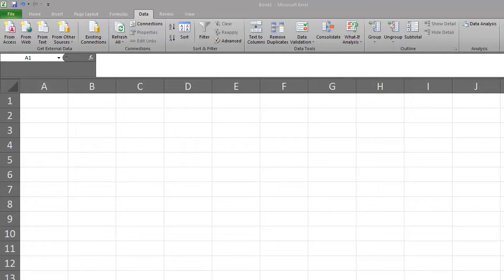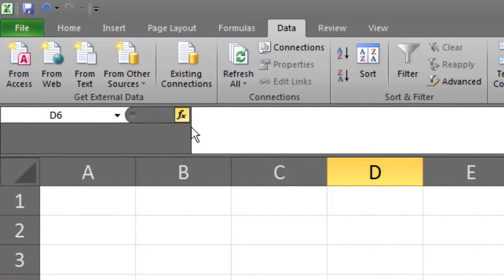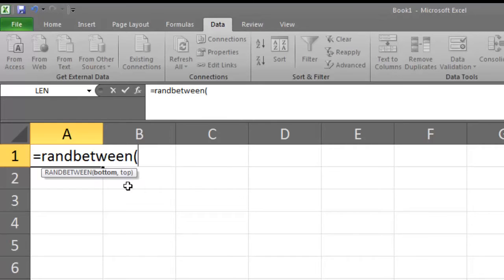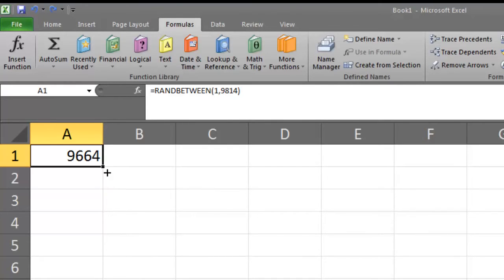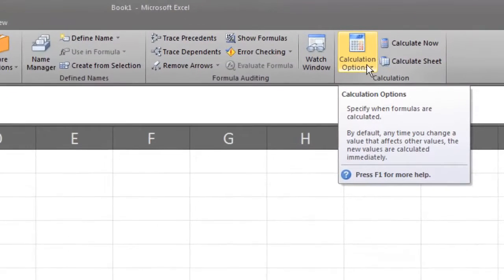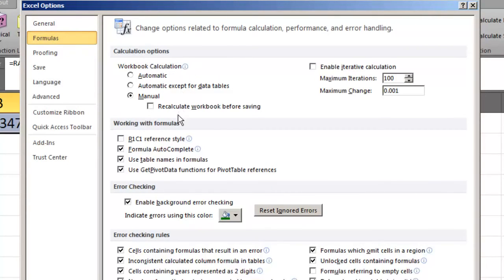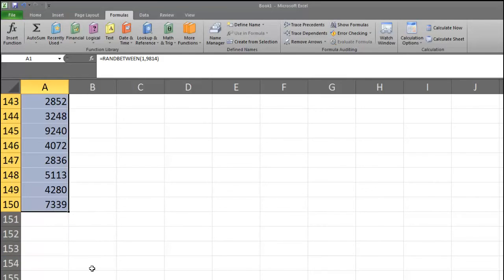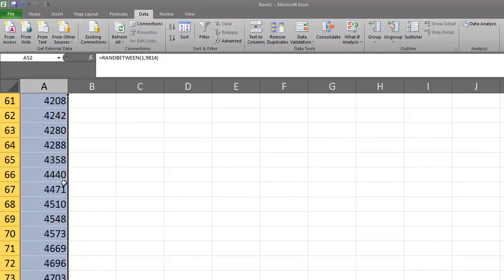Generating Random Numbers in Microsoft Excel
This video describes how to use the RandBetween function of Microsoft Excel to generate random numbers.